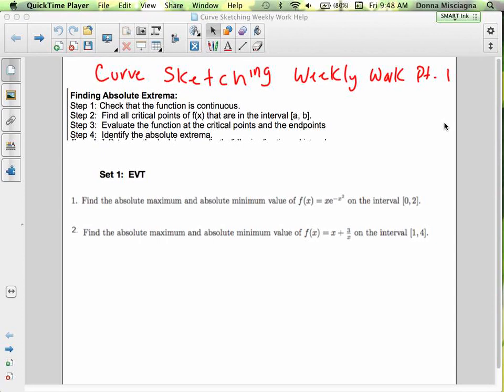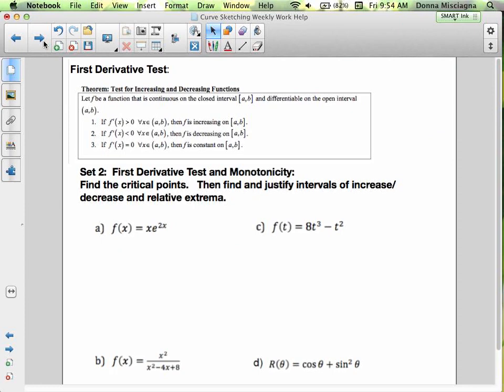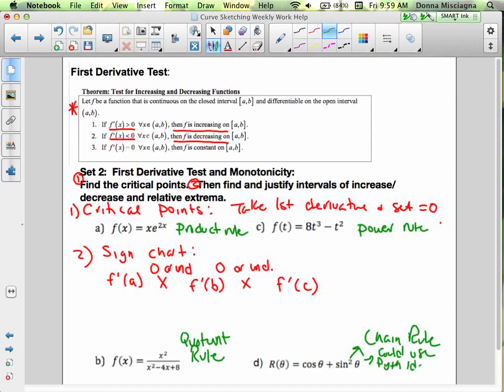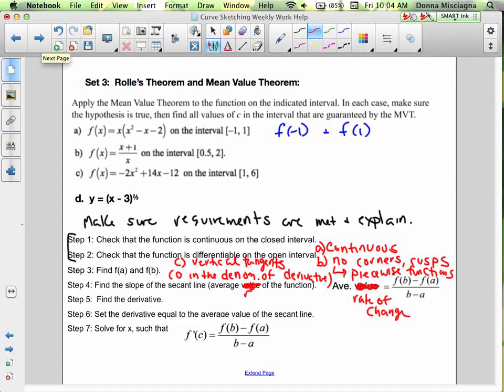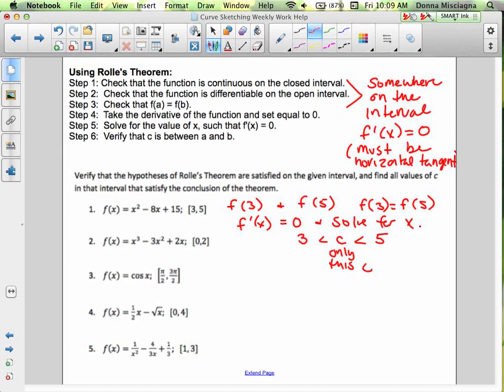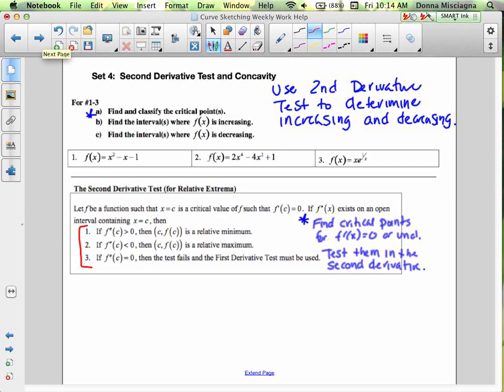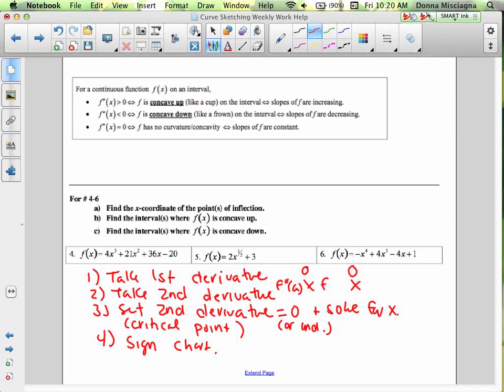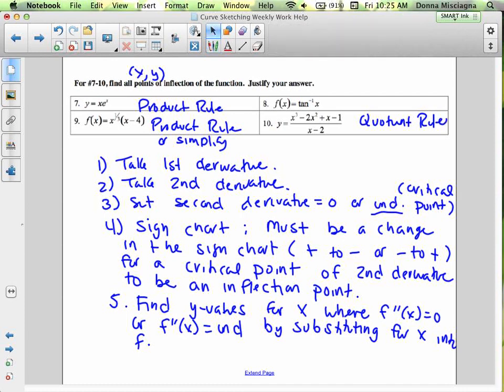Curve Sketching Weekly Woork Pt Broadband